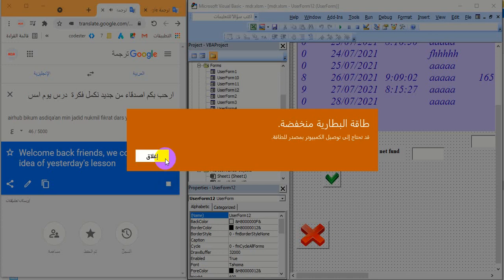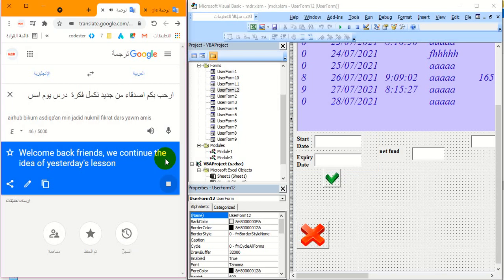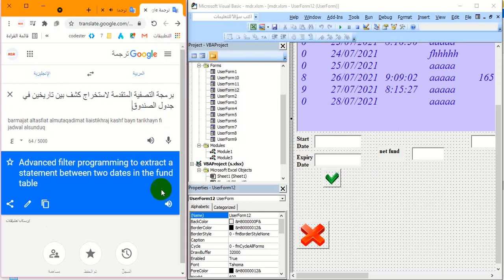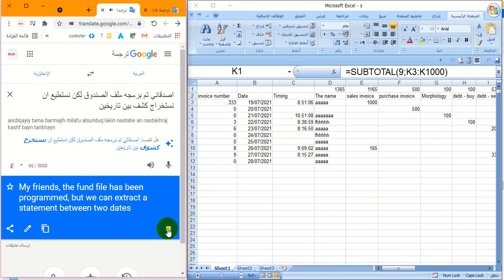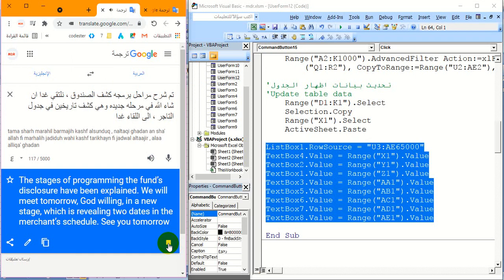كشف الصندوق بين تاريخين | Fund Statement by Dates | الدرس 995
برمجة التصفية المتقدمة لاستخراج كشف بين تاريخين في جدول الصندوق -Excel VBA MDR 995-Advanced filter programming to extract a statement between two dates in the fund table-185

برمجة كشف حركة الصندوق النقدي الشامل لفترة محددة وجلب المقبوضات والمدفوعات والرصيد في VBA.

⏱️ الفصول الزمنية / Timestamps:
00:00 - آلية استخراج كشف الصندوق الدوري / Periodic Cash Fund Statement Flow
01:50 - كتابة كود جلب الحركات النقدية بين تاريخين / VBA Code for Inflows & Outflows Filter
04:10 - احتساب رصيد بداية ونهاية الفترة / Calculating Opening & Closing Cash Balances
05:50 - اختبار التقرير والتأكد من مطابقة الخزينة / Live Statement Testing & Reconciliation

Learn how to program a complete cash fund statement filtered between two dates in Excel VBA.

994برمجة التصفية المتقدمة لاستخراج كشف بين تاريخين في جدول الصرفيات -Advanced filter programming to extract a statement between two dates in the exchange table-184